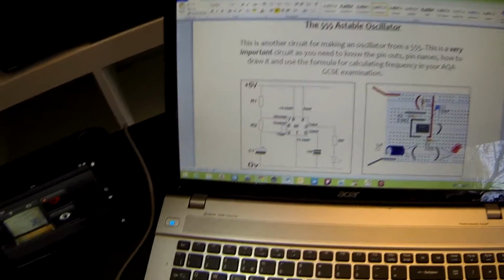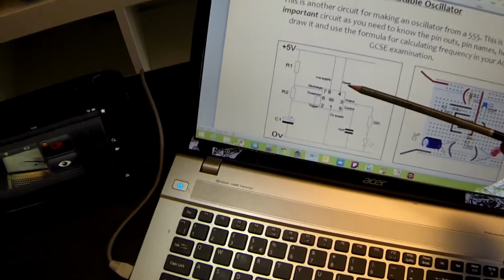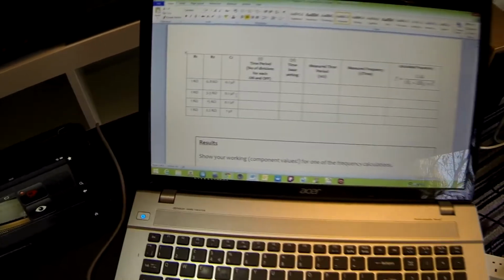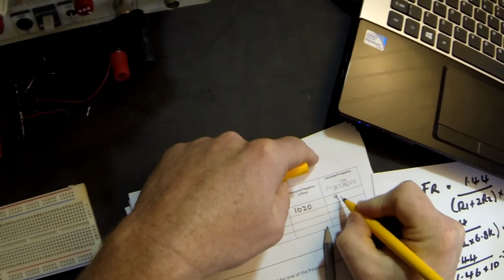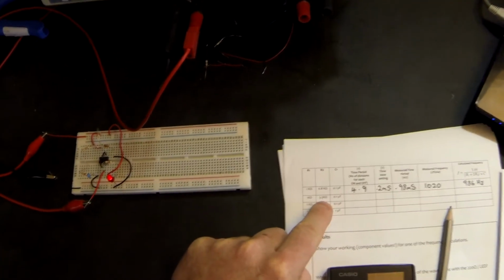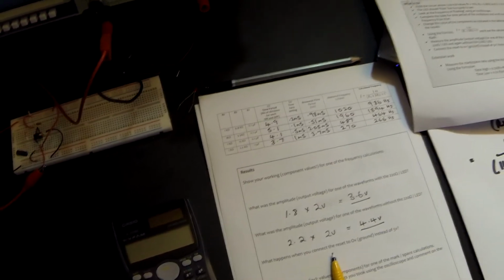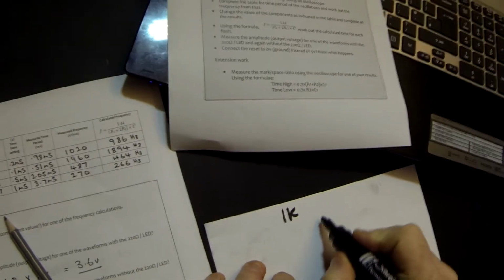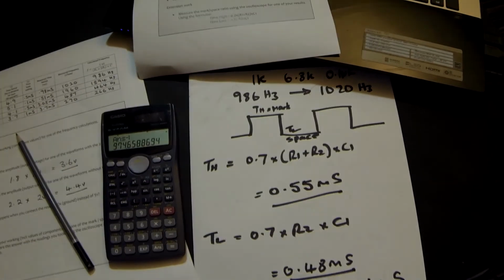Tutorial 12 The 555 Astable Oscillator GCSE AQA Electronics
Contents :

• Circuit diagram
• Breadboard layout
• What to do...
• Extension work
• Table of results
• Calculations
• Results / conclusions